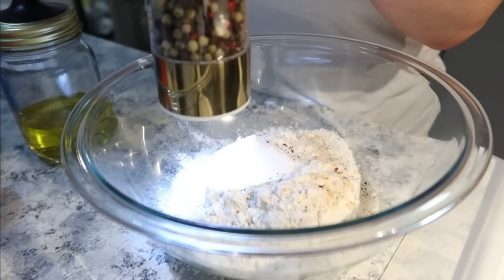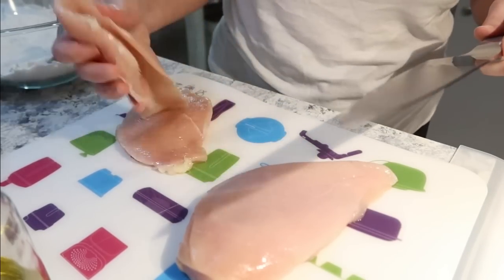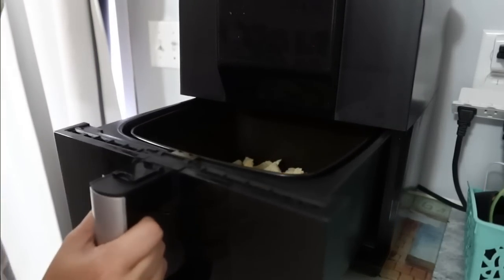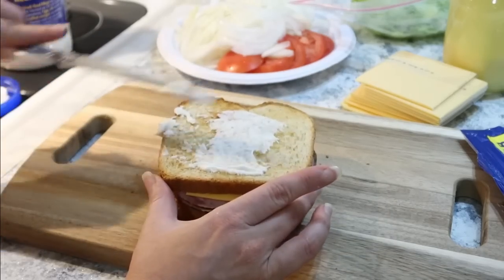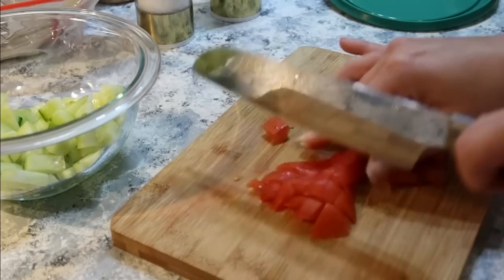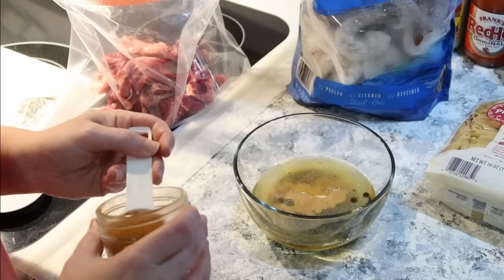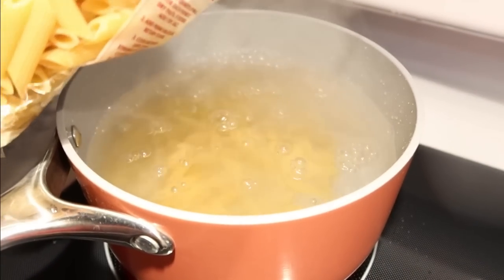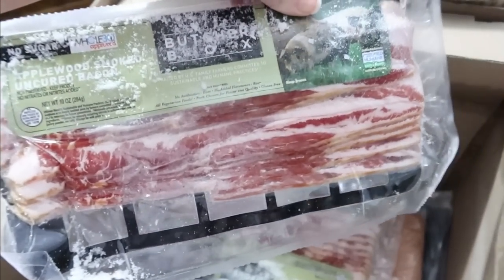*NEW* WHAT'S FOR DINNER! \\ 4 BUDGET + FAMILY FRIENDLY MEAL IDEAS!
New members receive 1 pack of bacon for free in every order for the life of their membership and save $20 off each box for their first 5 months of membership!

ButcherBox gives customers access to high quality meat at an affordable price, and you never pay for shipping. With ButcherBox, you get 100% grass-fed & grass-finished beef, free range organic chicken, heritage breed pork and more delivered to your doorstep, saving you time and money.  No matter where you live,  every family now has access to high quality cuts of meat at the most affordable prices!

*NEW* WHAT'S FOR DINNER! \\ BUDGET + FAMILY FRIENDLY MEAL IDEAS